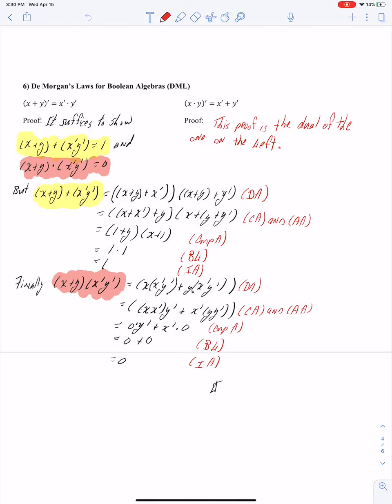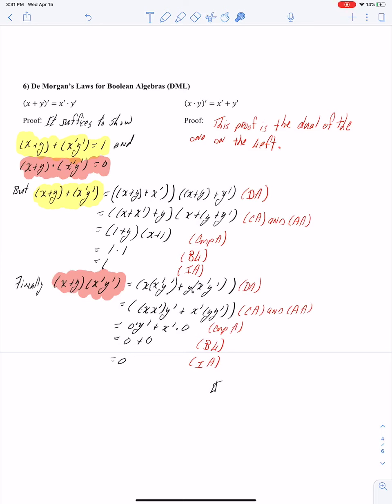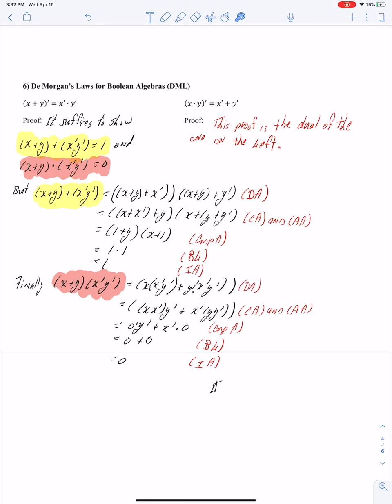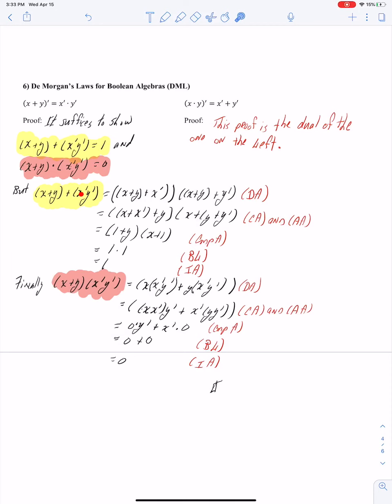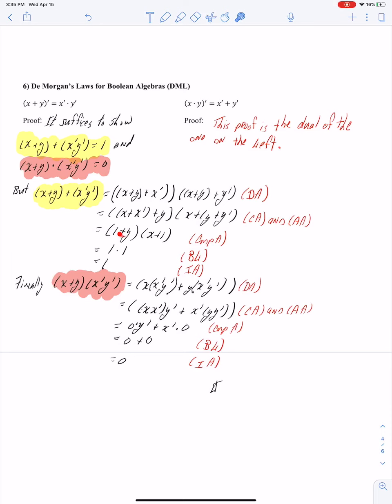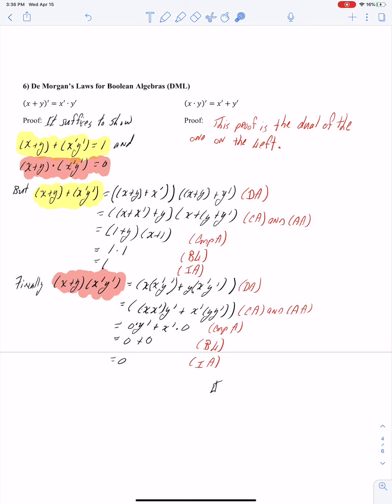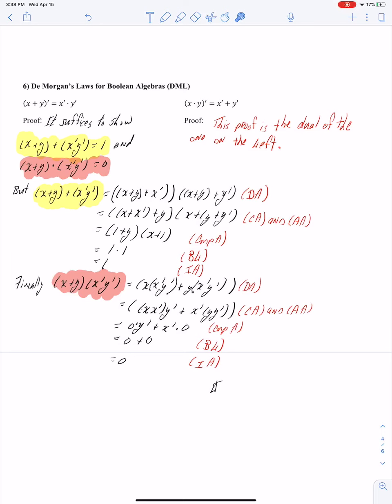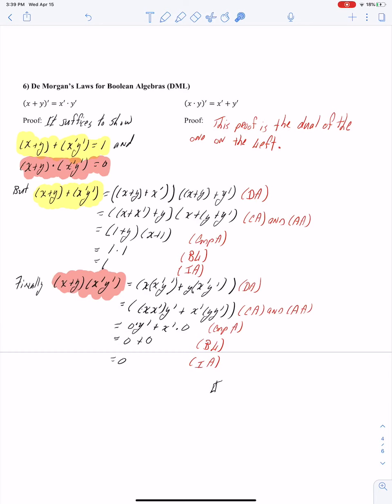Boolean Algebras Law 6 (Demorgan)